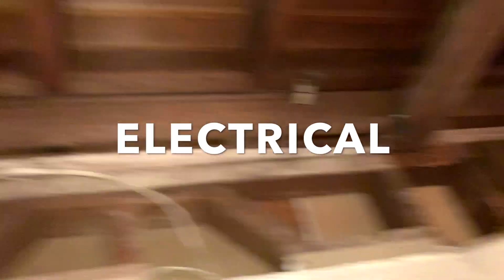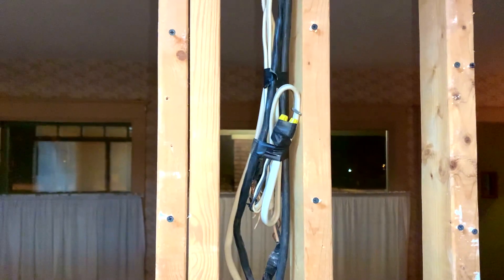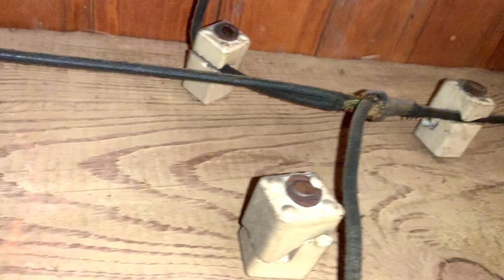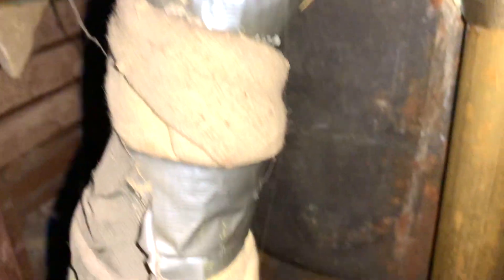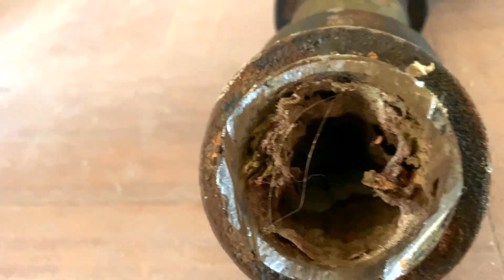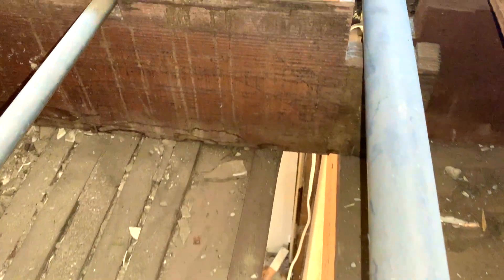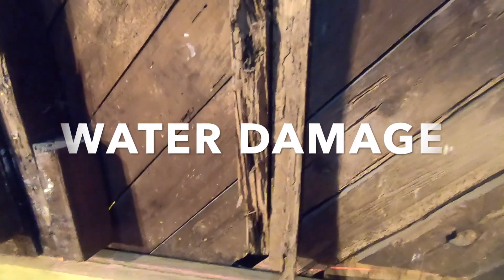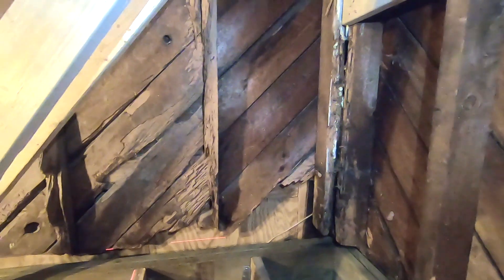Should I Buy an Old House and Fix it Up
The decision to buy an old house has many variables. We cover the big things which can lead to major expenses if not caught early. Buying and old house has great advantages and disadvantages. Know how to deal with the disadvantages can help determine whether or not an old house is good for you.
Besides the cosmetic curb appeal of the old house, there is much behind the walls: Electrical, plumbing, HVAC and Insulation. Each of these items is critical to modern living and most of these are hidden behind wall. So you have to do a little detective work to see if those items are heathy or not.